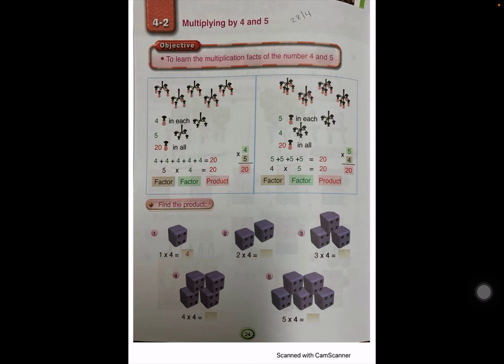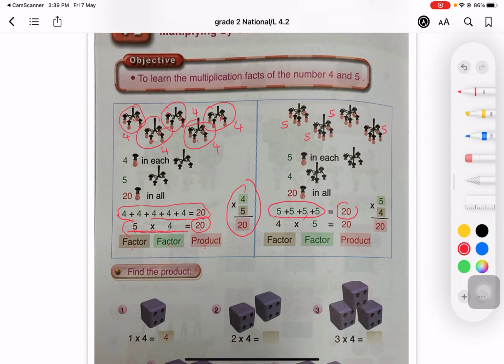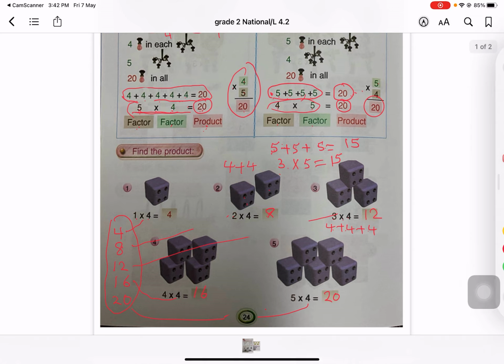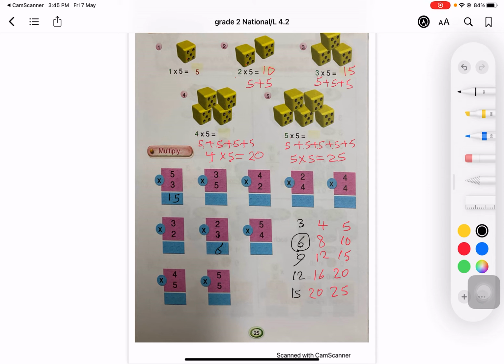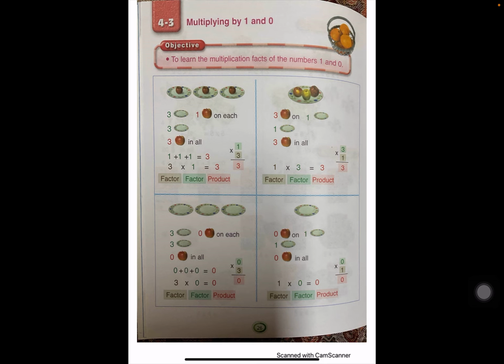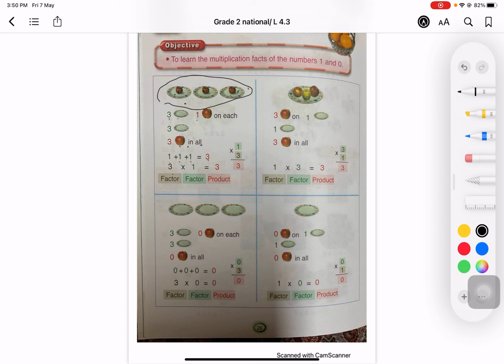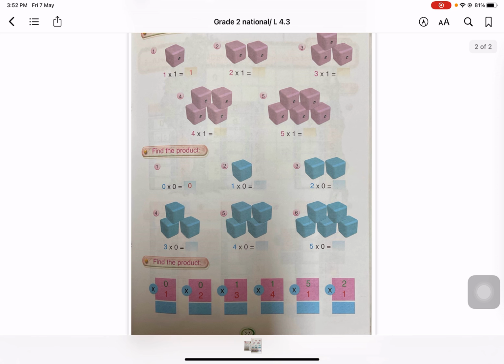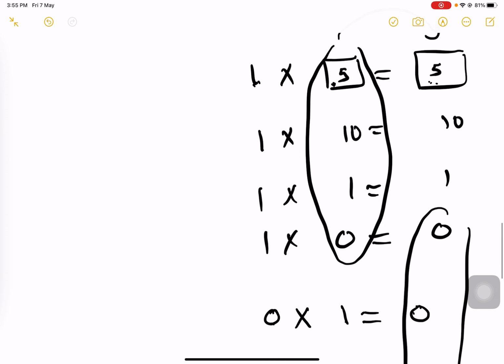Grade 2 National: Lesson 4.2 and Lesson 4.3.